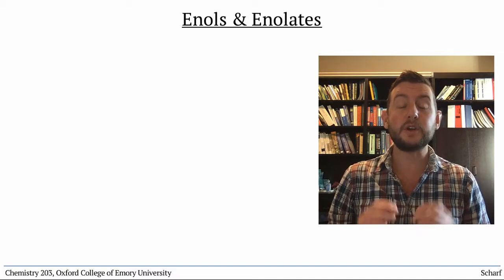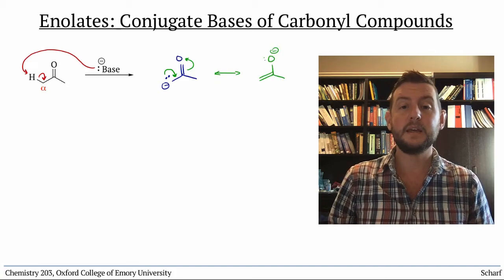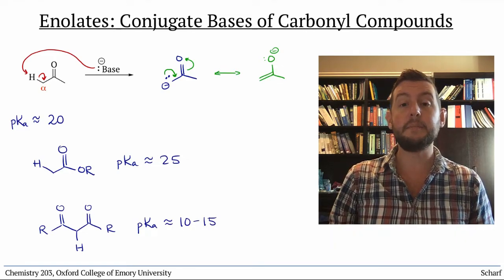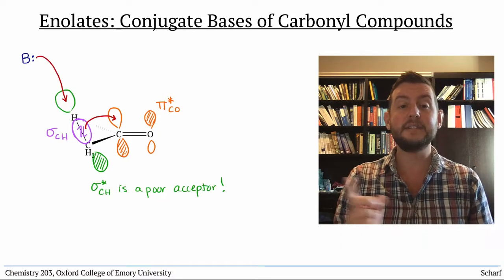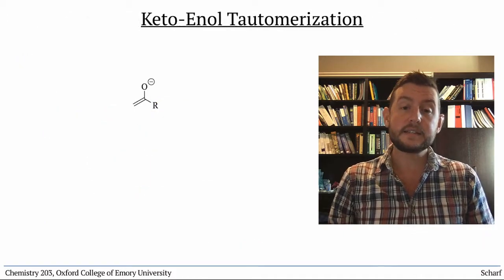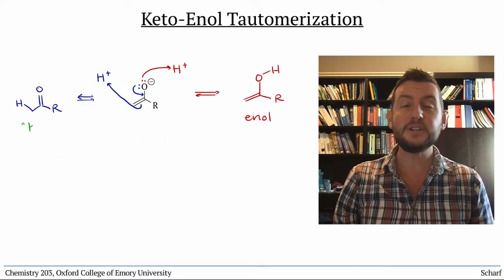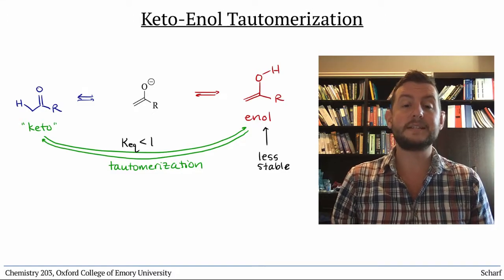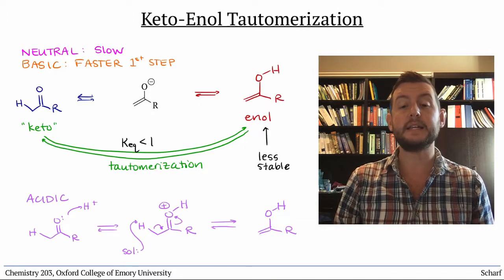Enol(ate)s 1: Keto-Enol Tautomerization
We introduce the chemistry of enols and enolates by describing neutral, acid-catalyzed, and base-catalyzed keto-enol tautomerization.